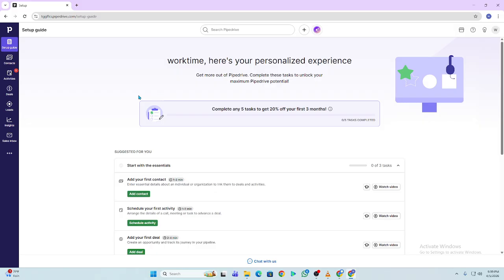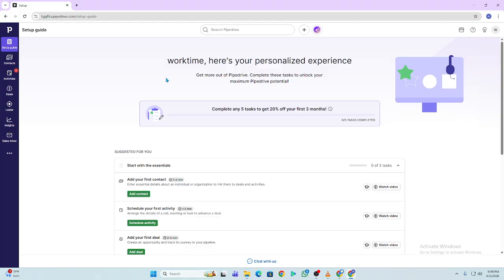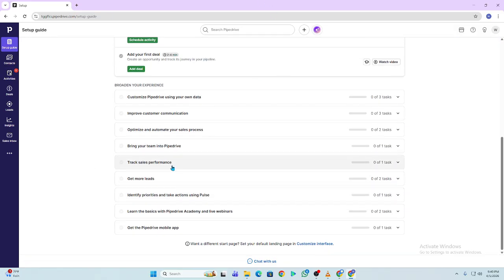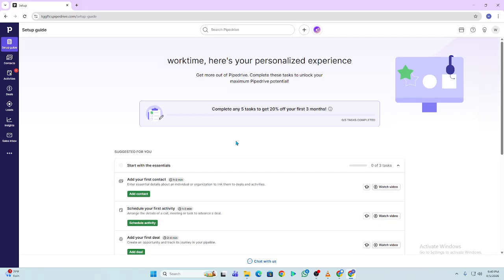How to Fix Pipedrive Email Tracking Not Working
Is Pipedrive email tracking not working? 📧 In this full guide, I’ll show you how to fix Pipedrive email tracking issues step by step. Whether your sent emails aren’t being tracked or notifications aren’t appearing, this tutorial will help you solve it quickly.

In this video, you’ll learn:

Common reasons why Pipedrive email tracking fails
How to fix email integration and sync issues
Troubleshoot Gmail, Outlook, or other email provider problems
Resolve notifications and tracking errors
Tips to ensure reliable email tracking in Pipedrive

Follow these steps and get your email tracking working perfectly!